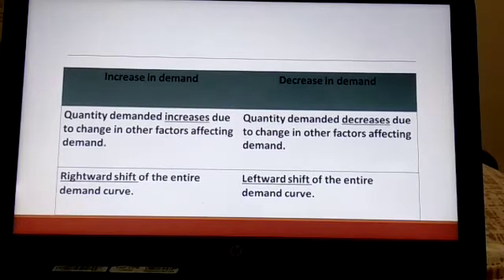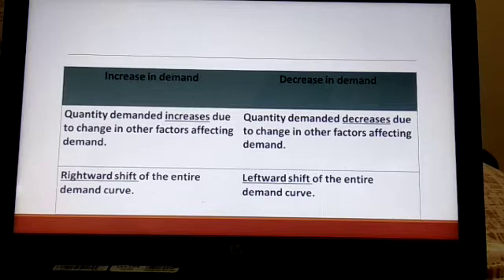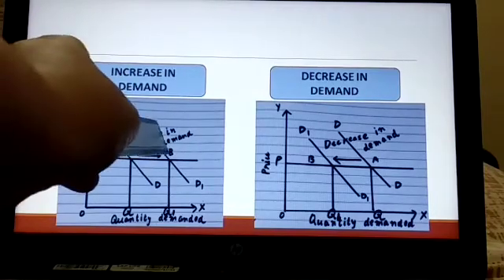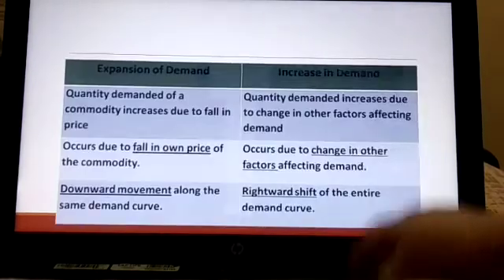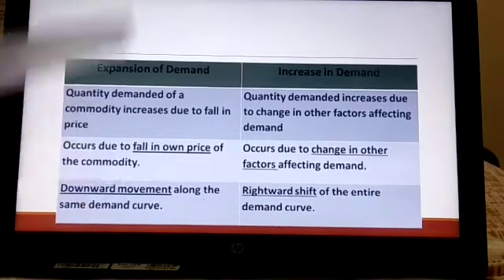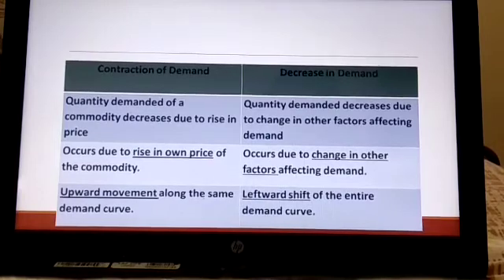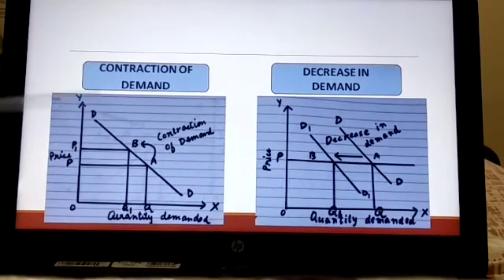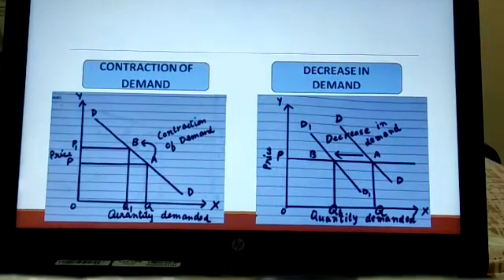KPSK_STD XII_ECO-Demand Class-video 8